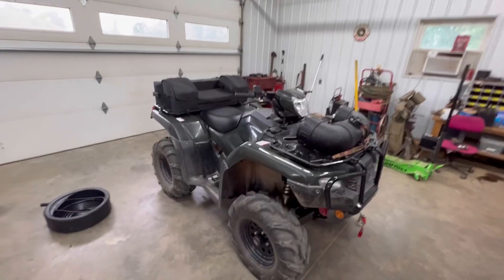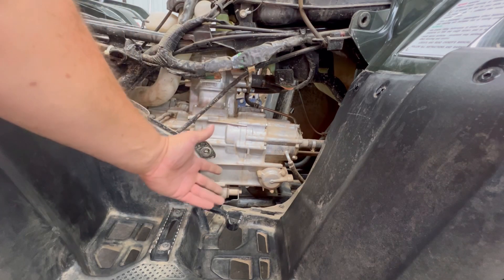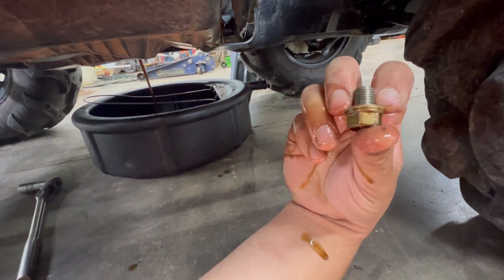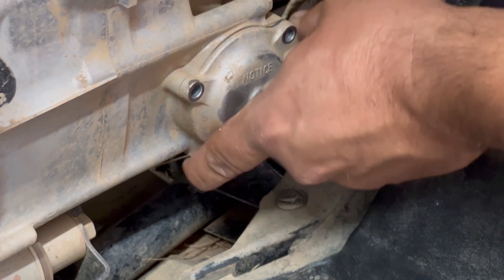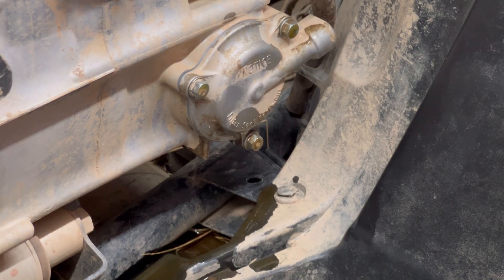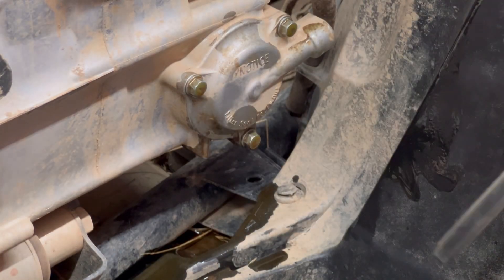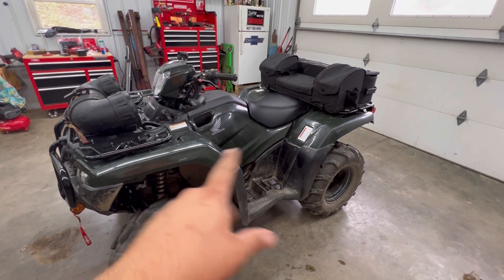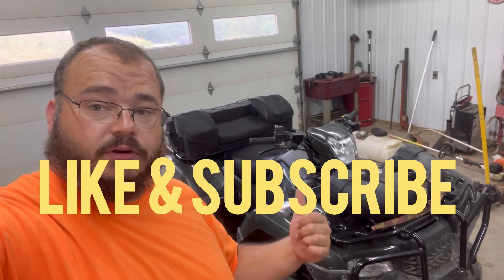Honda Foreman 520 oil change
Changing the oil in a Honda foreman 520 or 500 ATV